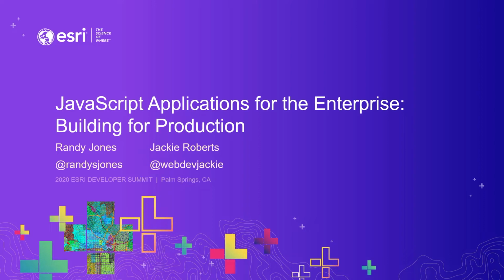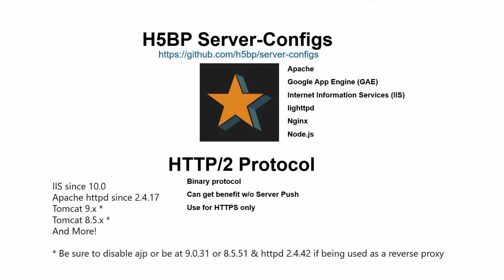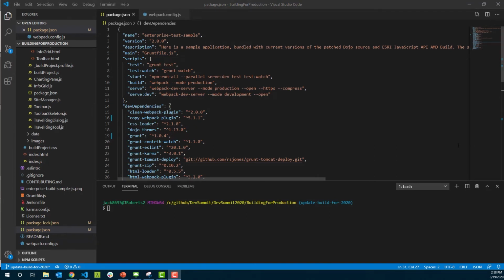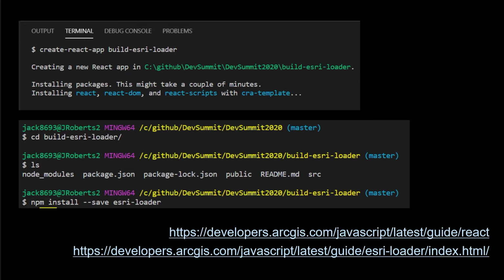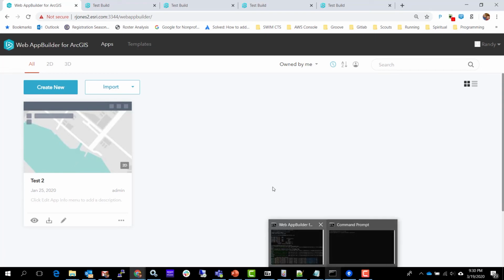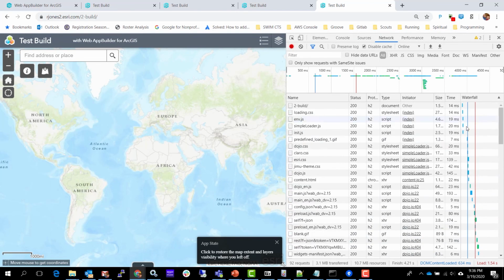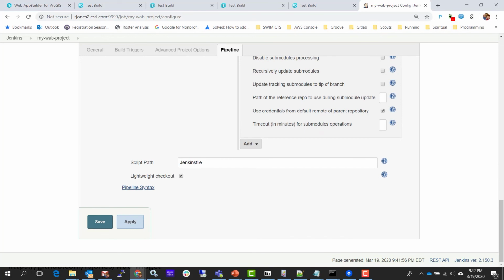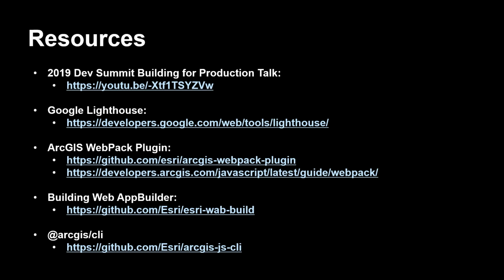JavaScript Applications for the Enterprise: Building for Production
Learn how to prepare your enterprise-scale ArcGIS API 4.x for JavaScript applications for production. In this session, you'll learn best practices for creating production-ready applications, focusing on development techniques and automated build processes. We'll walk through building a sample applications, as well as applying these techniques to the ArcGIS Web AppBuilder.